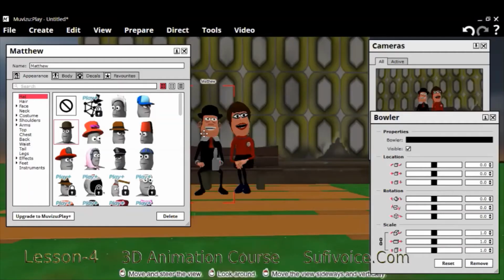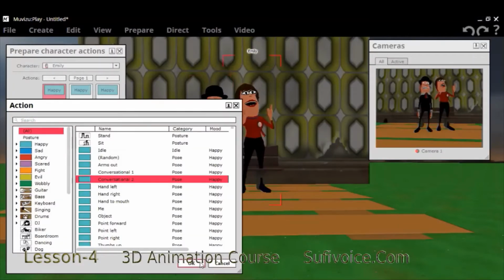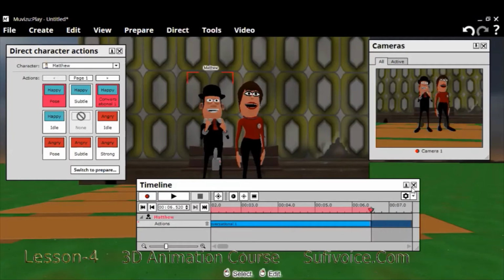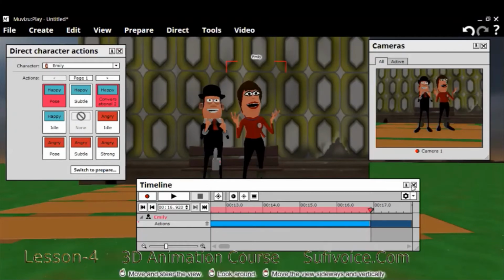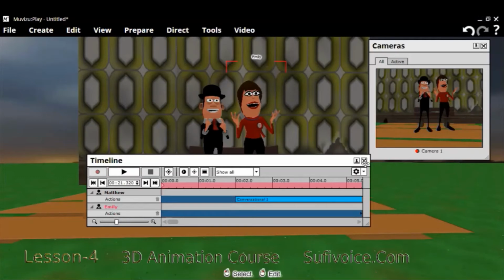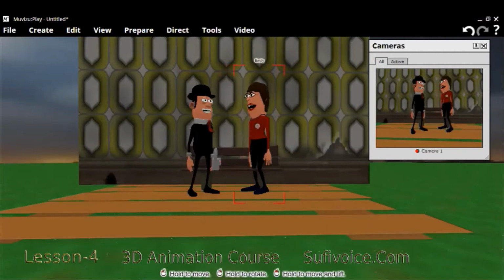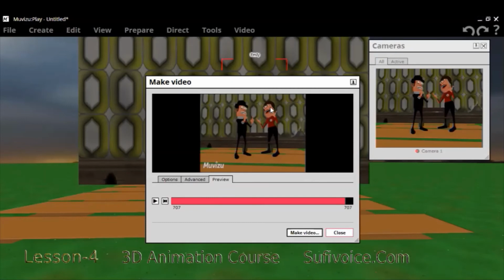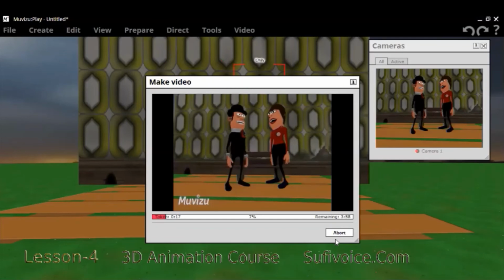3D Animation Course Lesson 4